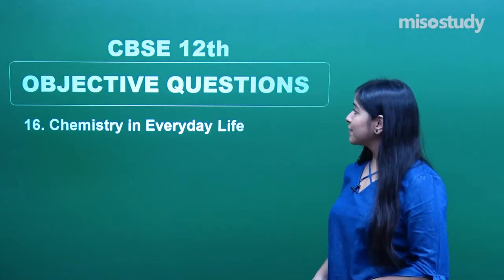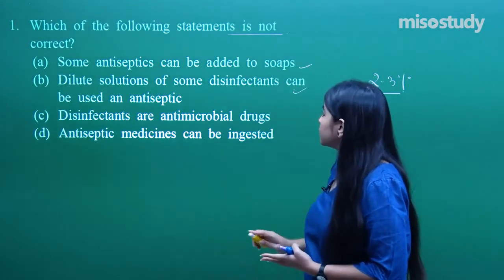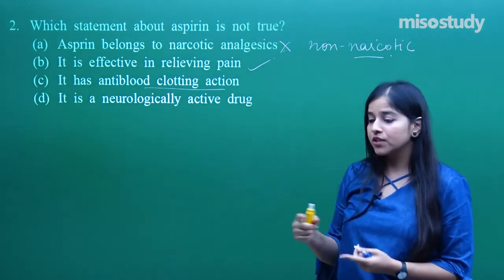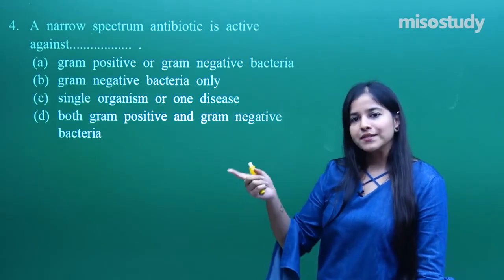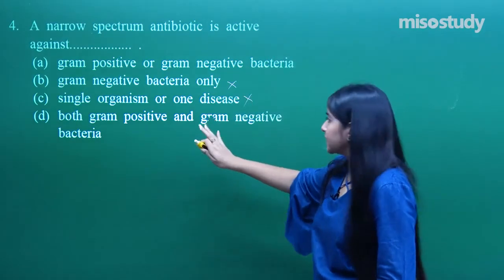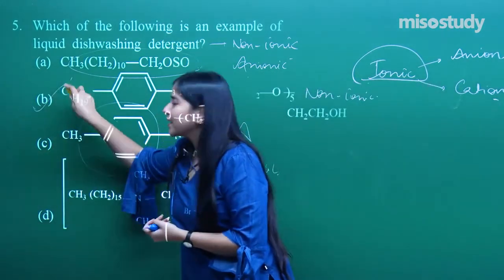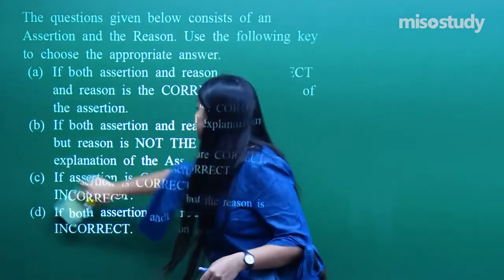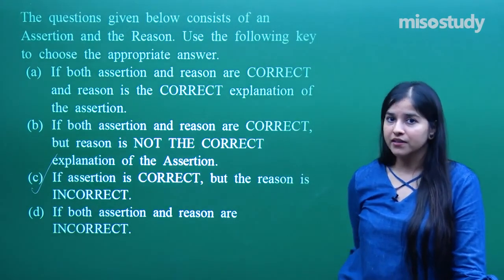CBSE 11&12th Chemistry | 30. Chemistry in Everyday Life | Objective Question Exercise | By Misostudy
Chapter-wise Objective Type Question Papers Solved by Expert Faculty for CBSE Board Exam. These Questions are based on A New Question Pattern and Important Questions that are Frequently Asked in The Exam With Detailed Explanations for Easy Understanding.

▶ Objective Pattern Question Exercise

1. HD Video Lectures Designed by The Expert Faculties
2. Theory & Problem-solving Lectures of Full Syllabus
3. Chapter-wise Exam Pattern Question Exercise & Objective Pattern Question Exercise (Sample Question Papers)
4. Chapter-wise PDF e-Books
5. Chapter-wise Online Test
6. 24X7 Doubt Clearing
7. Hard Disk / Pen Drive / SD Card Courses (No Internet Required)
8. 24X7 Online Streaming Course
9. Lecture Download Support for Android and iOS